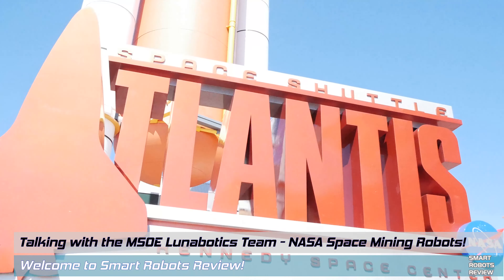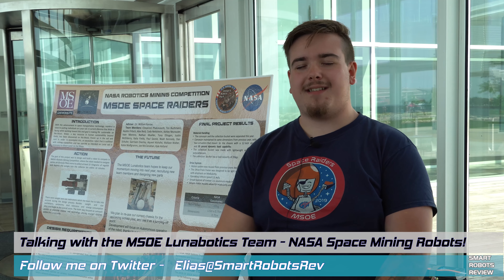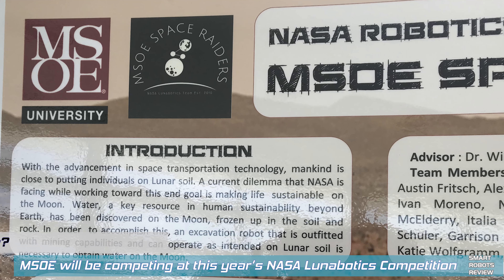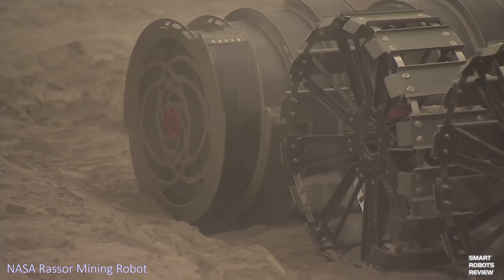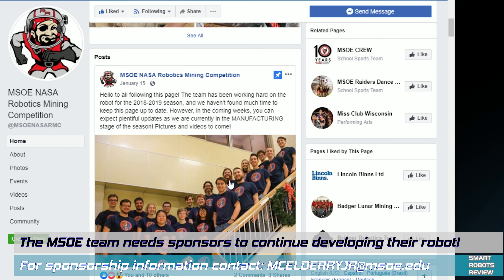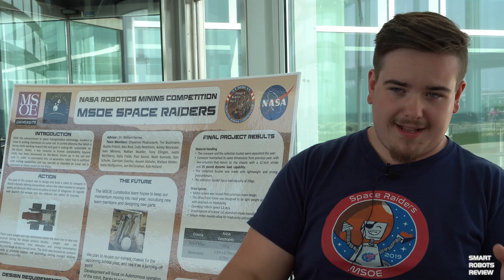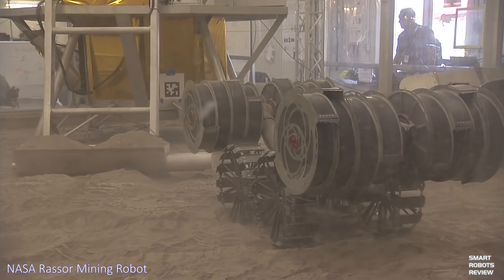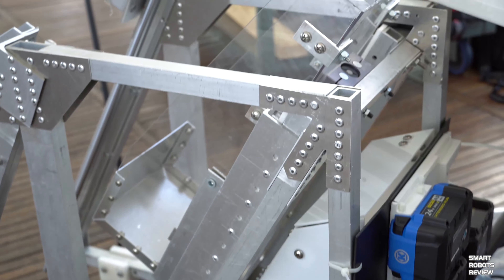MSOE Developing Space Mining Robot for NASA Lunabotics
On this Smart Robots Review episode Elias talks to the Milwaukee School of Engineering  Lunabotics competition team about this years NASA competition and their space mining robot prototype.

As part of the Apollo 50th Anniversary celebration, Discovery World Museum in Milwaukee organized activities designed to educate and inspire the next generation of rocket scientists, researchers and explorers.

This episode is part of a series of episodes I will be sharing with you about what I saw and learned during my visit from young innovators and a startup, working on cutting edge space sciences projects.

If you enjoyed this content please consider supporting us anywhere you can:
2) Join the show fan club for exclusive content